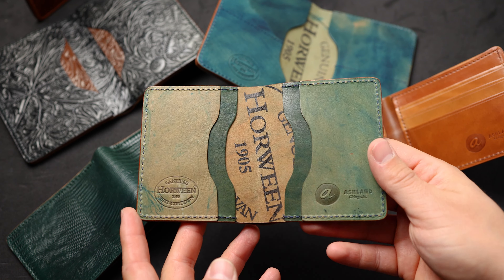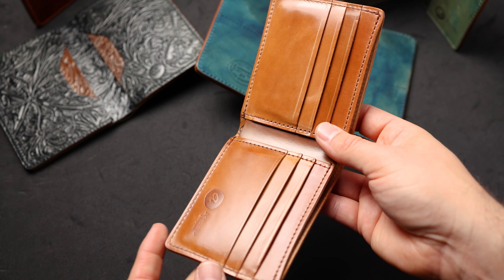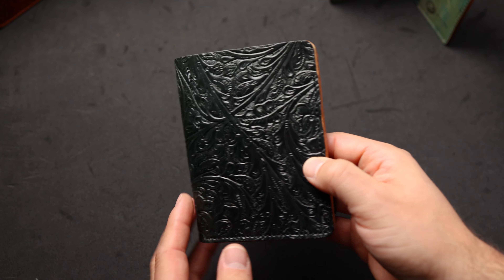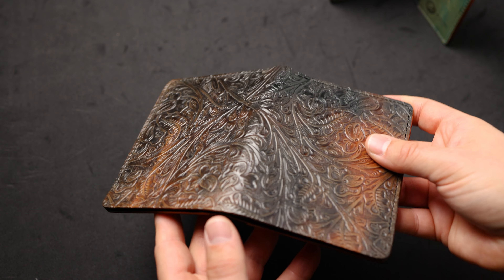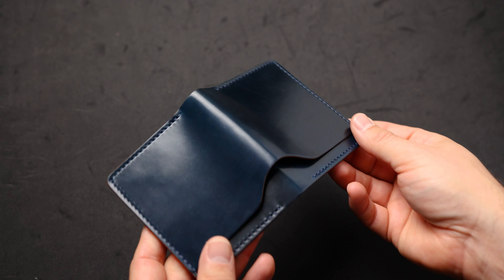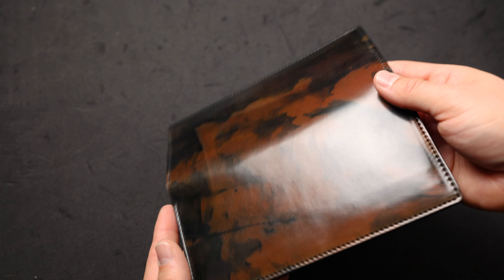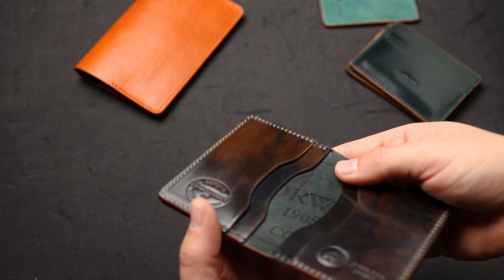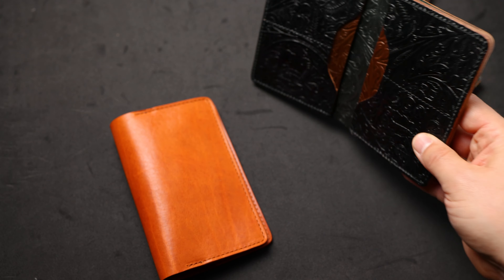Holiday Private Stock #1 - Preview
New holiday private stock drops tomorrow, November 20th at noon Central Time. This time with a special twist!